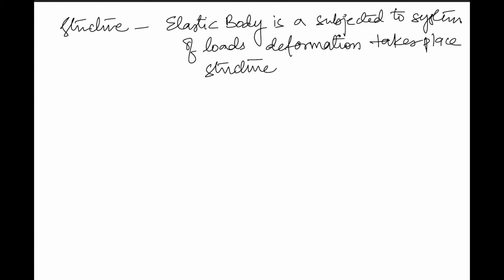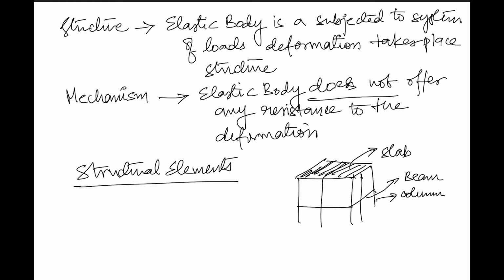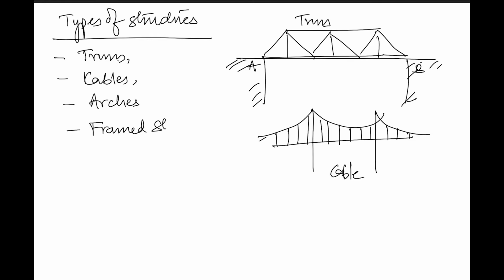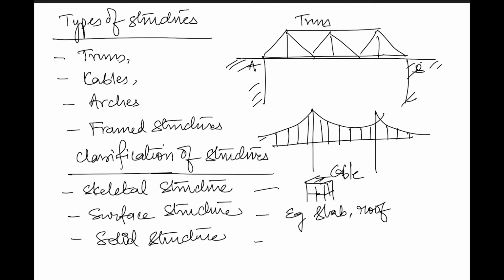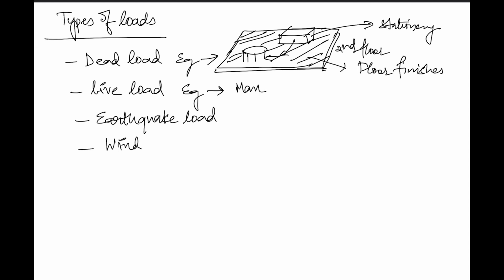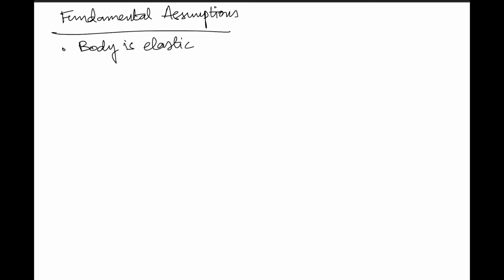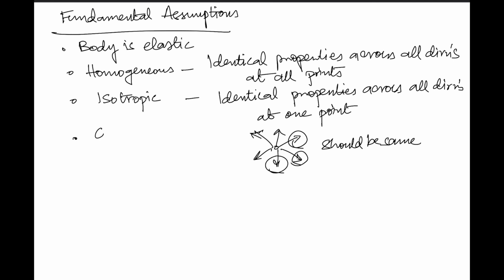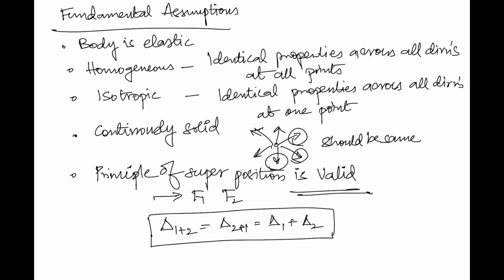Introduction to Structural Analysis | Structural Analsyis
This is an introductory video on Structural Analysis covering difference between structure and mechanism, structural elements, types of structures and fundamental assumptions governing the course of Structural Analysis.